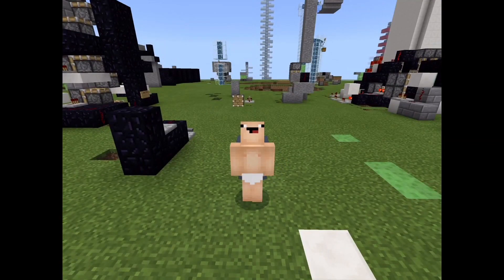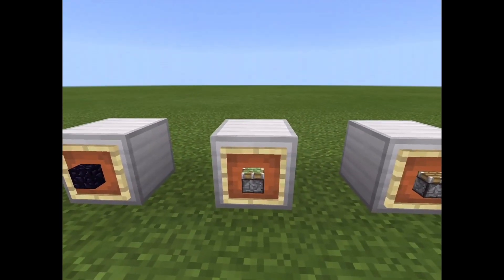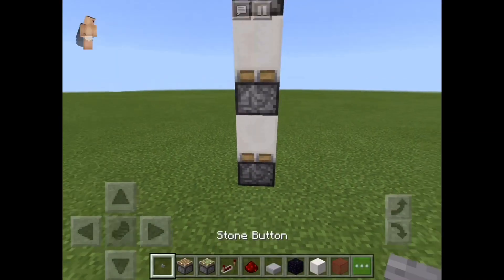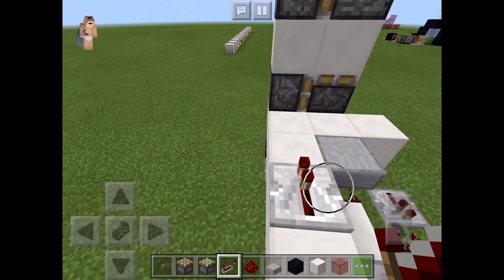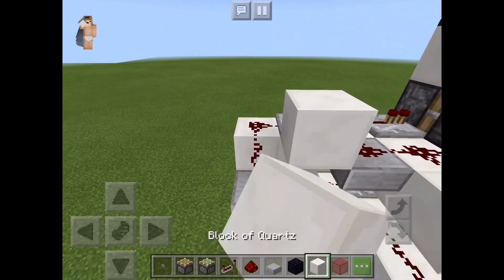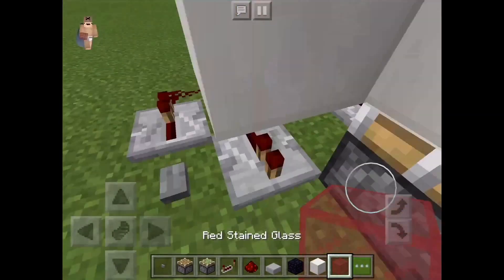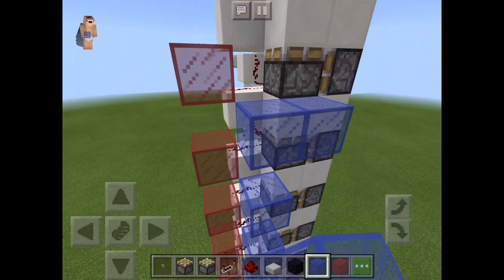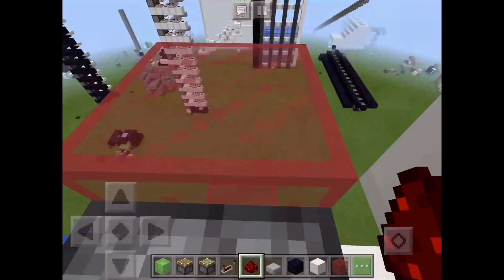[Broken] Super fast MCPE elevator (10 blocks per second & unlimited height) *read description*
So this design is pretty expensive and inefficient resource-wise so I made a simpler design that goes at the same speed but is cheaper and smaller

READ THIS PART CAREFULLY: Between layers there are repeaters set on THREE TICKS but you can actually lower it to TWO TICKS to make it go 33% faster. Also it is broken but to fix it add 1 tick to the repeaters going into the sticky pistons so the repeaters going into the sticky pistons will have 2 ticks of delay instead of 1. This only makes it 0.1 seconds slower in total, not for every level.

In this video I will be showing you how to make a simple, fast and easy to build redstone elevator in Minecraft bedrock edition(MCPE). This is my original design.